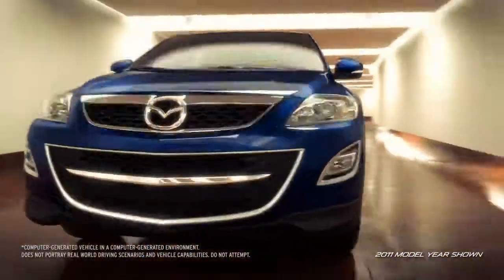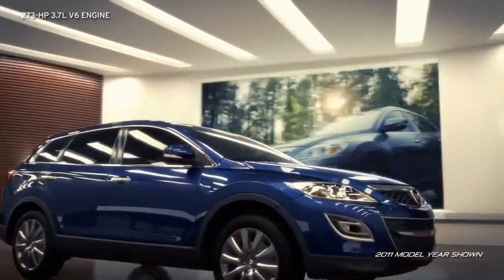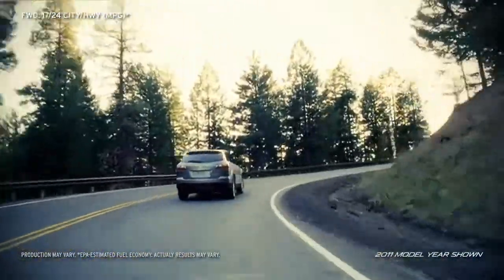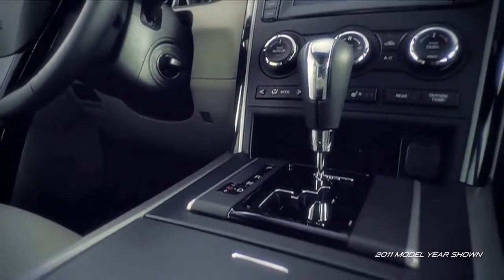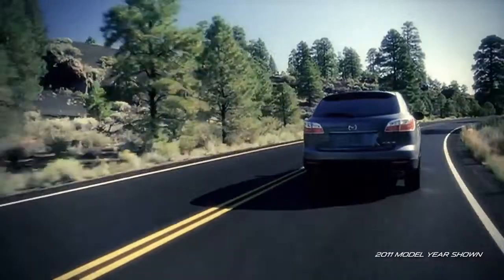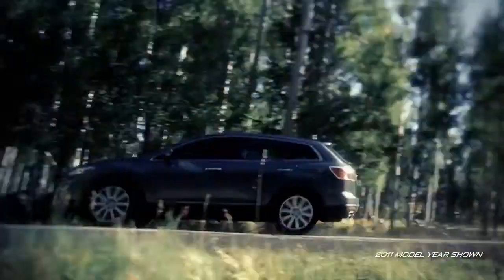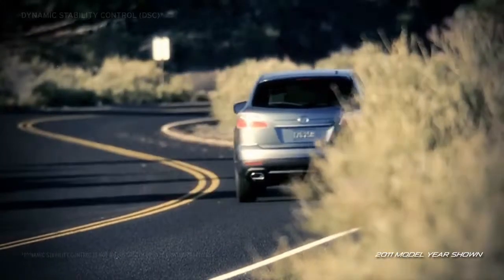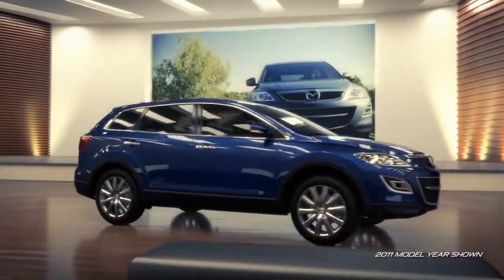2012 Mazda CX 9 — Performance Mazda USA